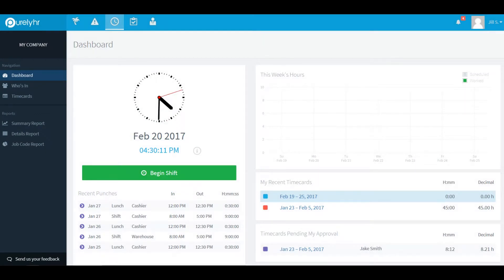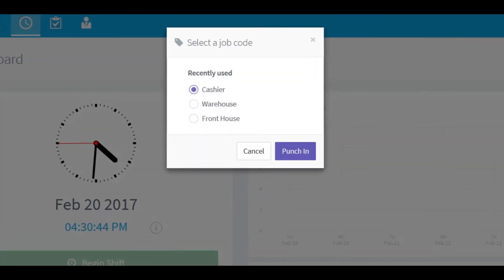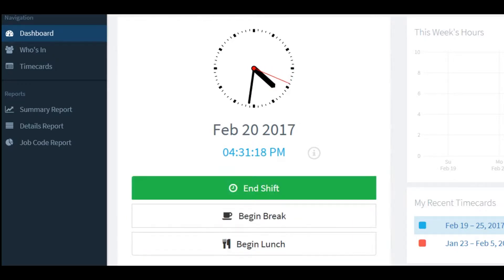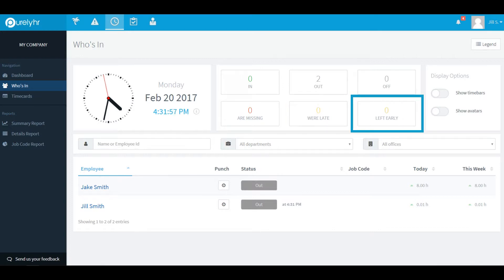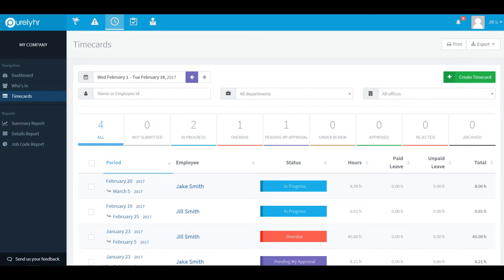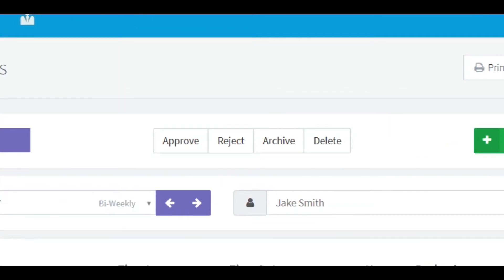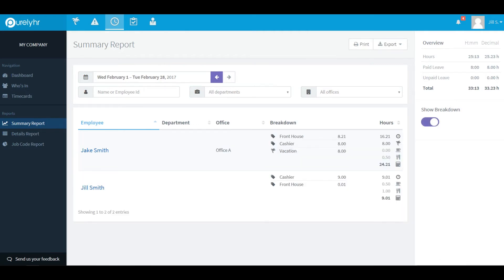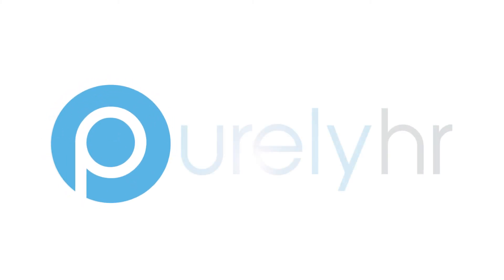PurelyHR Time-Clock Tutorial (Manager Account)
Time-Clock is a must-have tool to ensure everyone arrives on time each day! It allows you to see in real-time who's in and out of the office. It replaces tedious, error-prone paper time clock methods with an easy-to-use web-based solution that can be accessed from anywhere over the internet. Generate real-time reports and timecards, to reduce the headaches and time associated with running payroll!